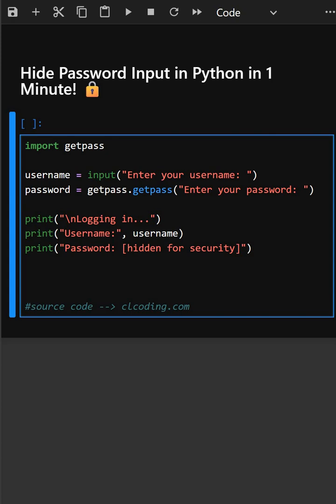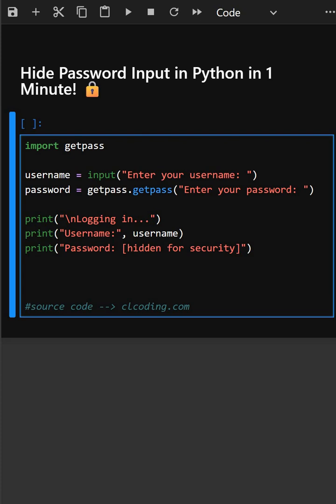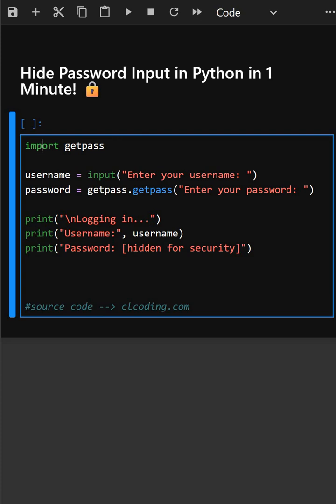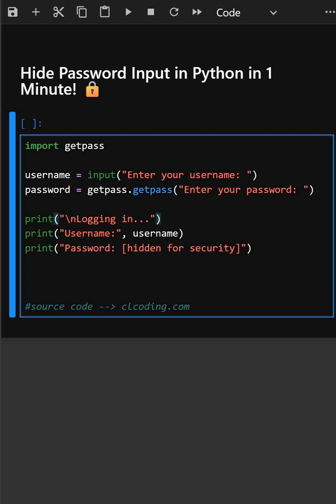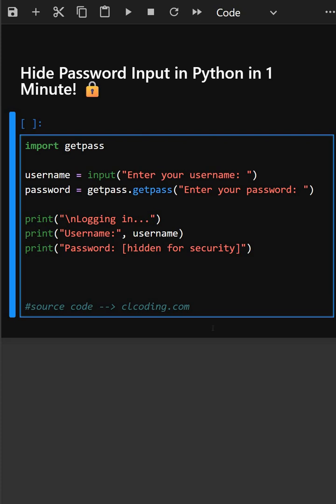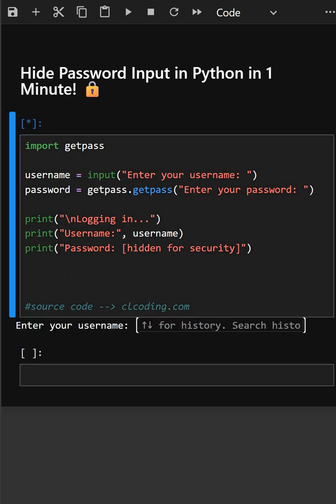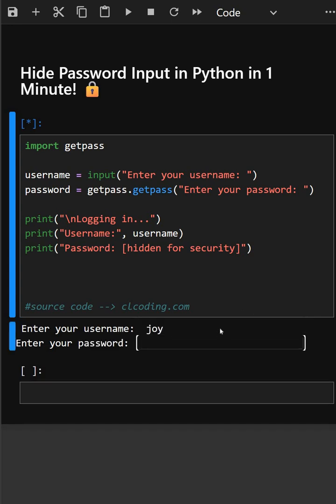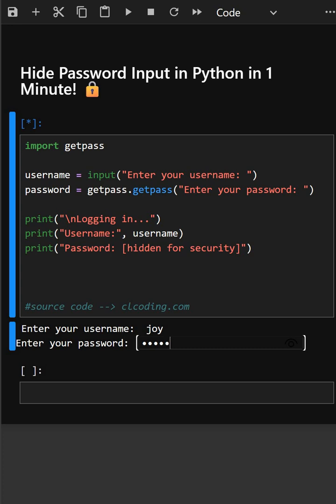Hide Password Input in Python in 1 Minute!